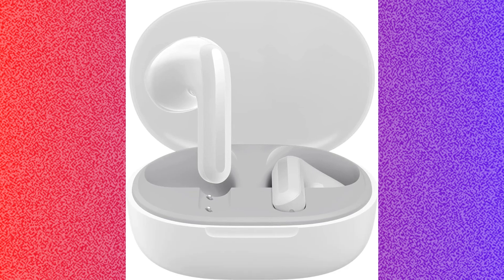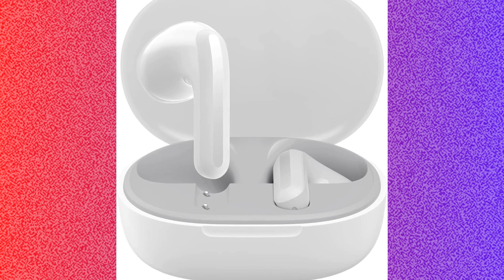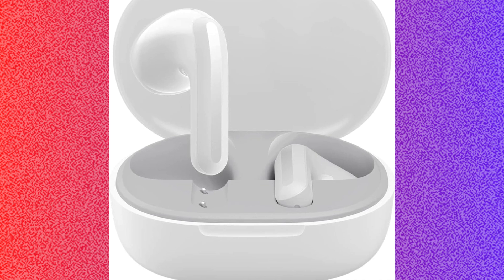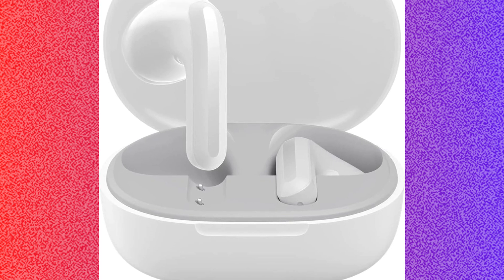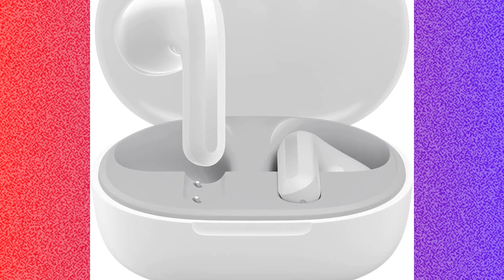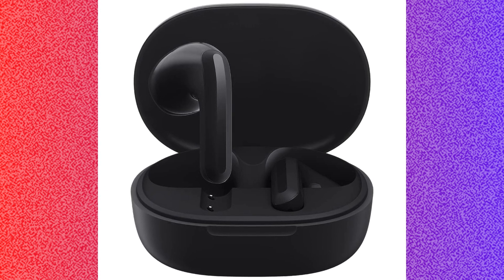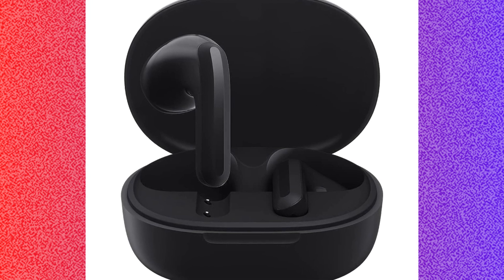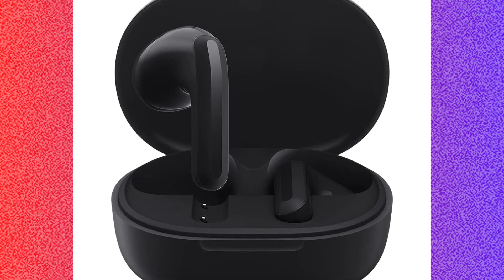Xiaomi Redmi Buds 4 lite Not Connecting FIX